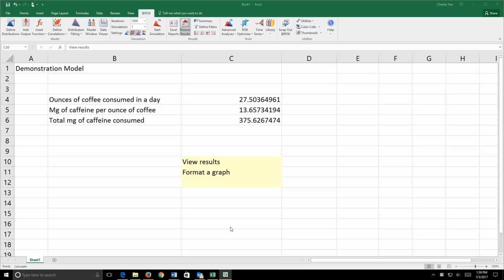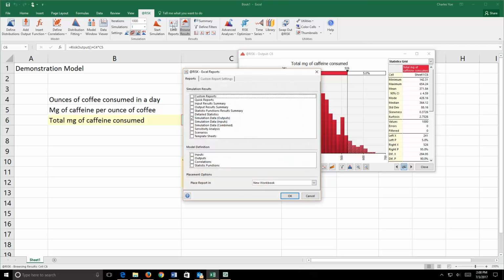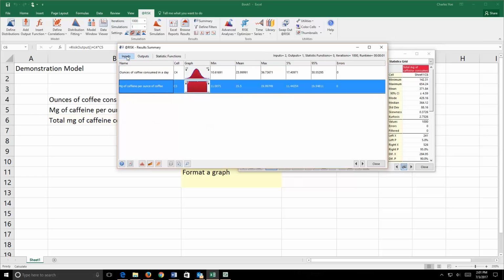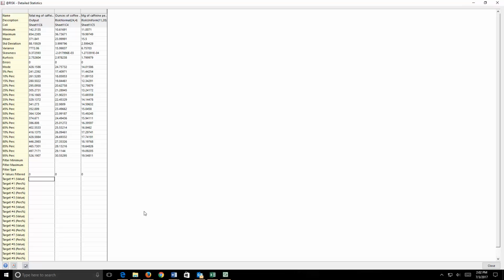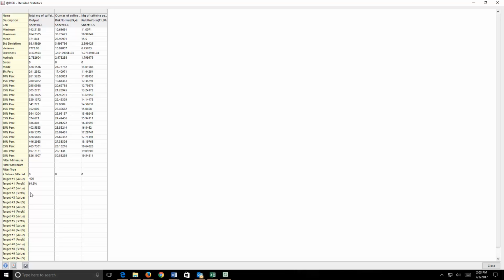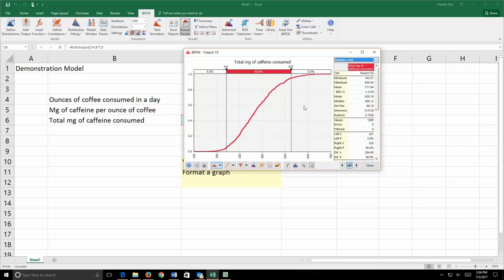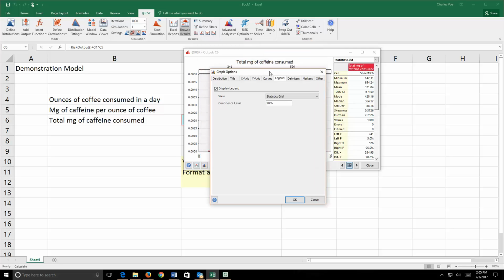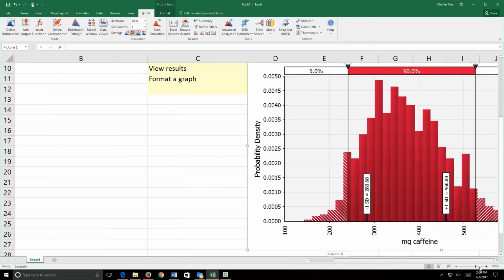eco 560 at risk 4